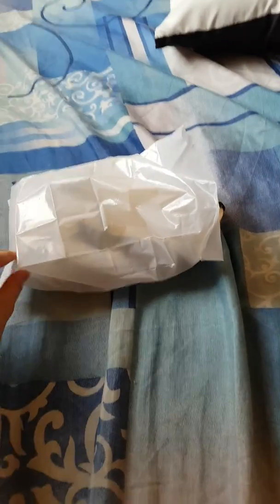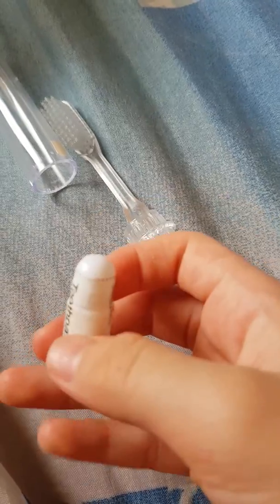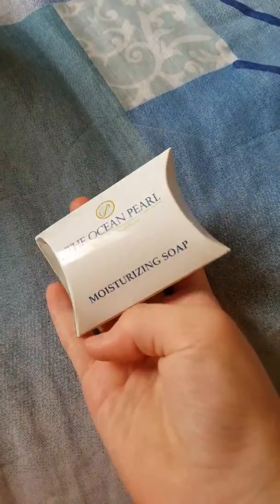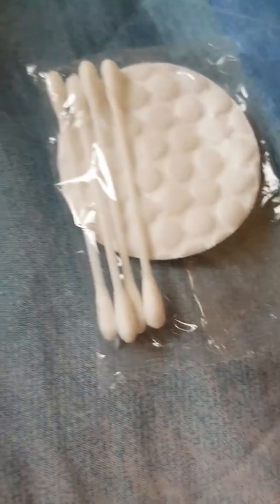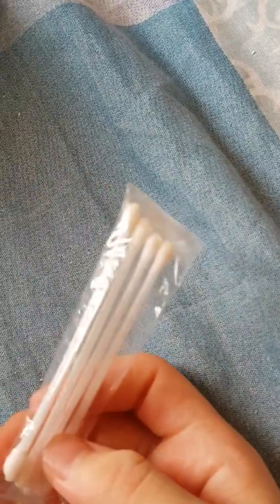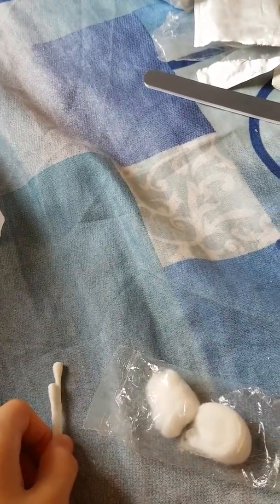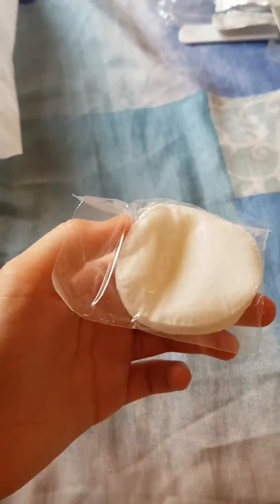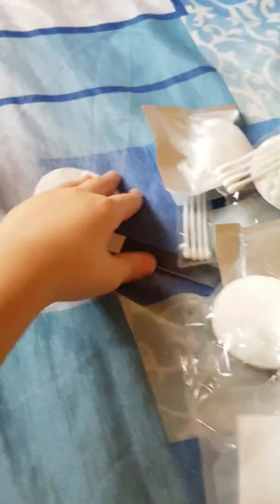I found some useful stuff